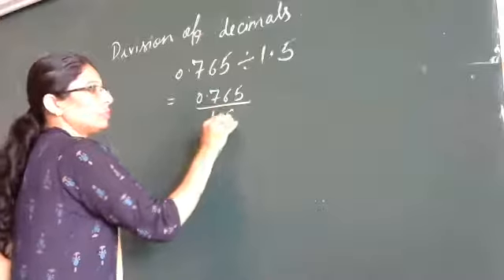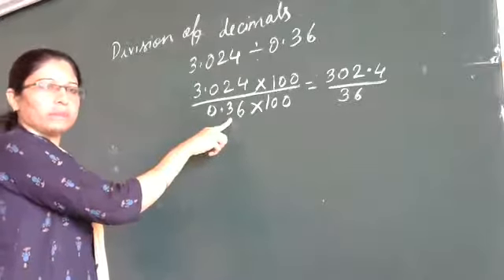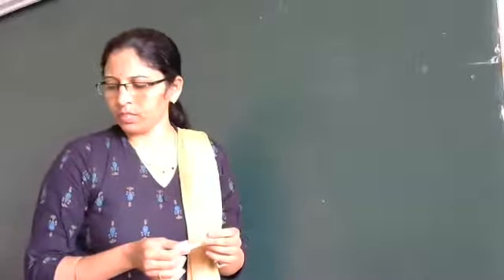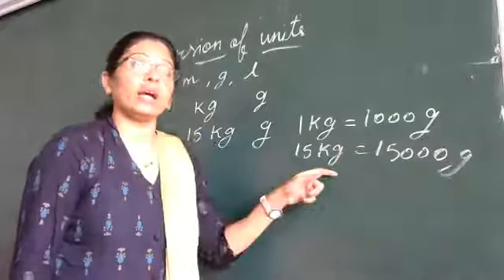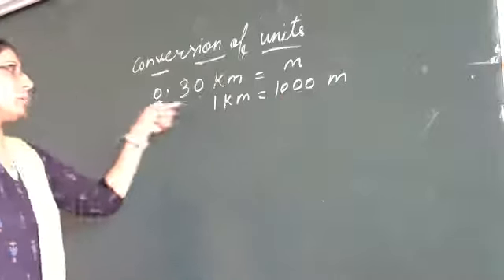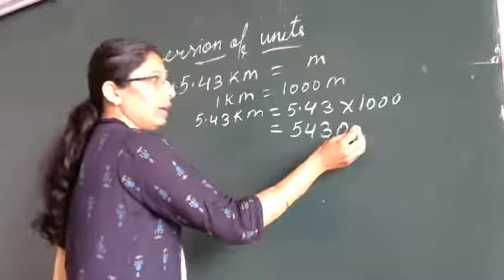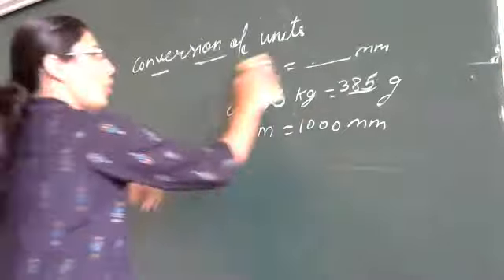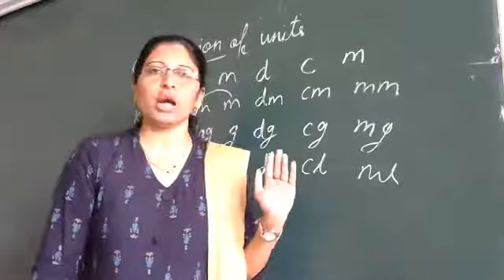Std 7 Maths L 4 Part 4